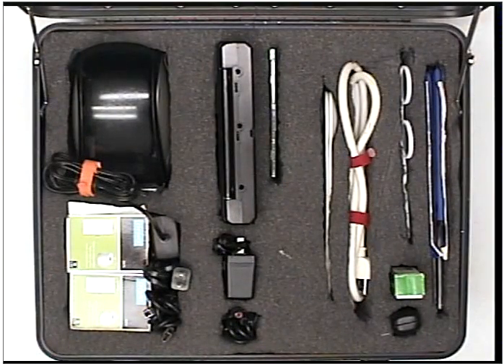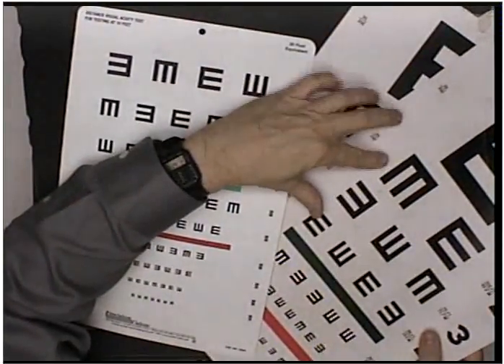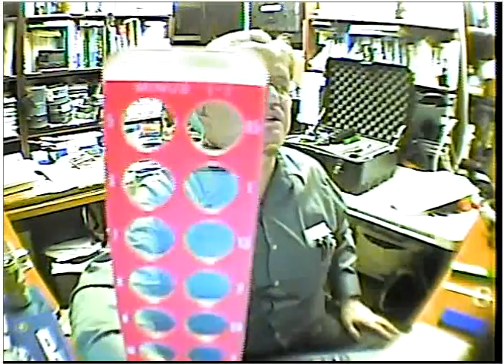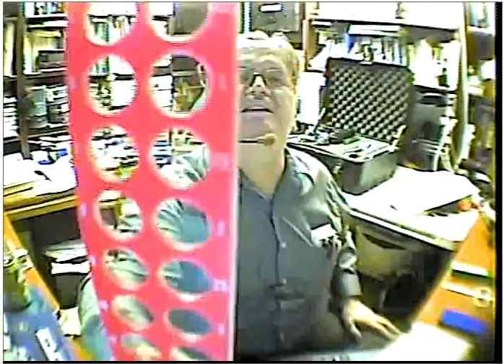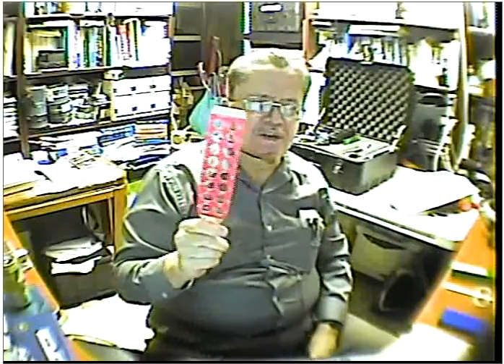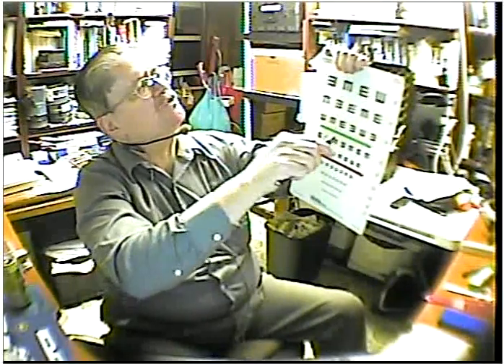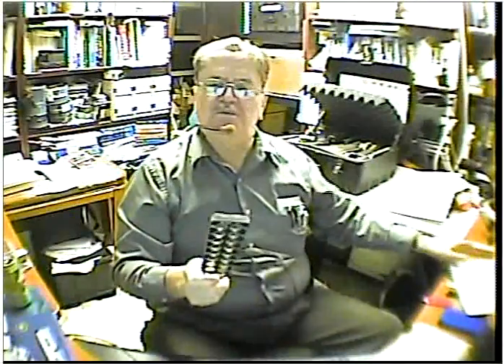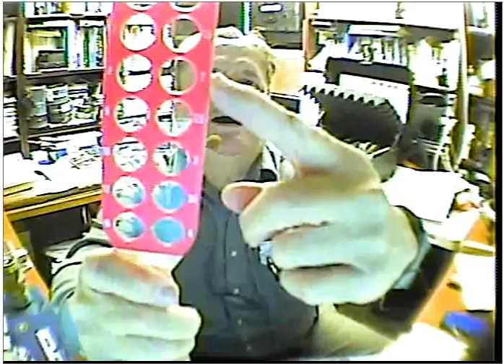Lens Rack Twister E Chart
This shows the operation of the lens rack, Confirmation Twisters and E-Chart.